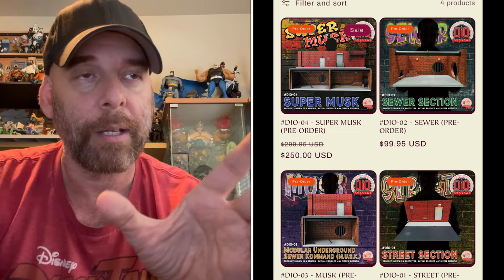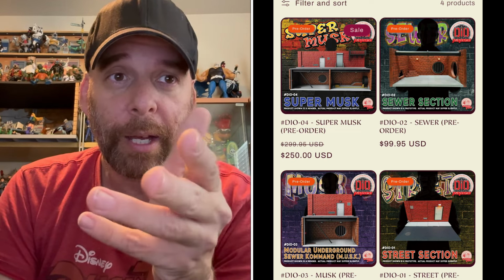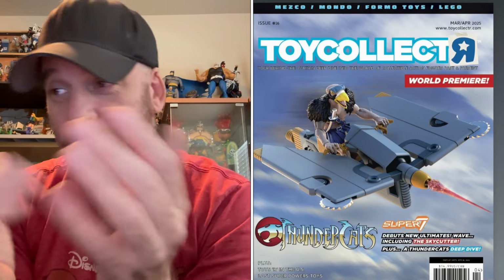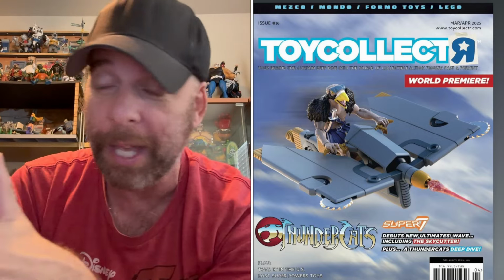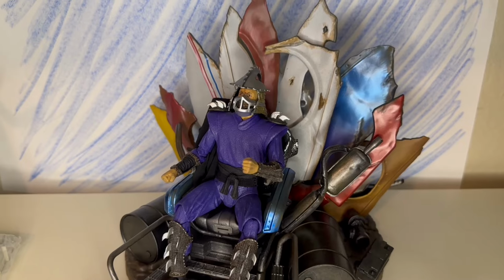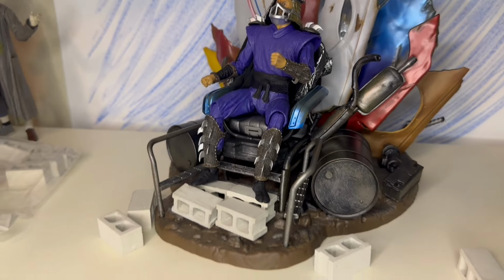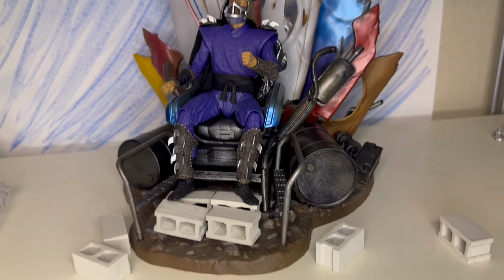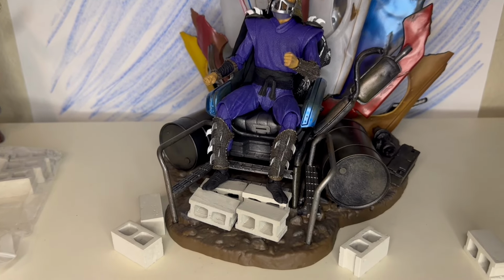Does this simple fix correct the shredder throne? + Let’s talks some TOY NEWS!!